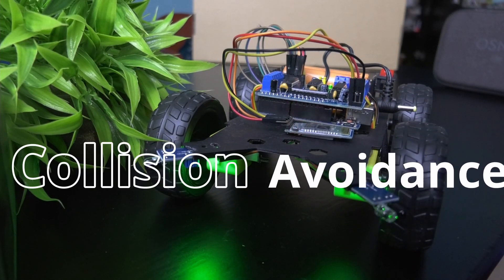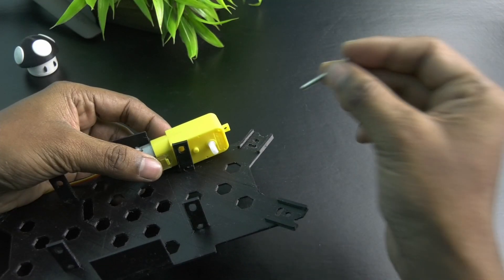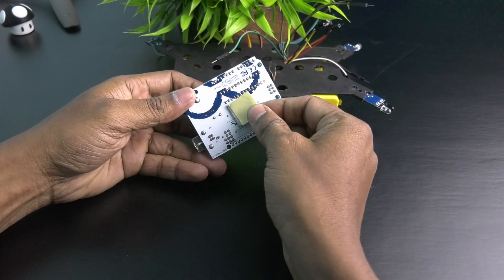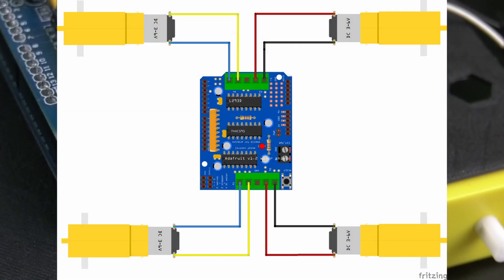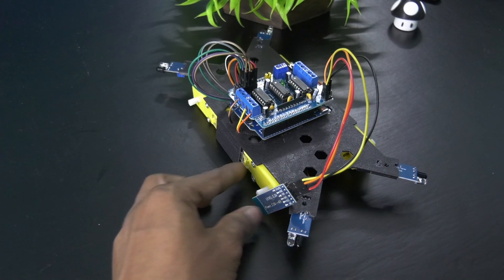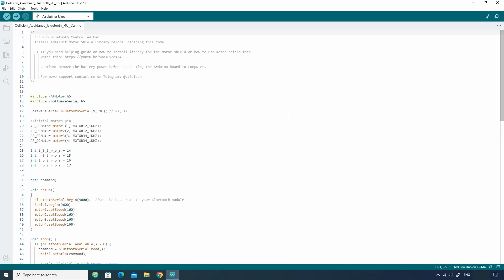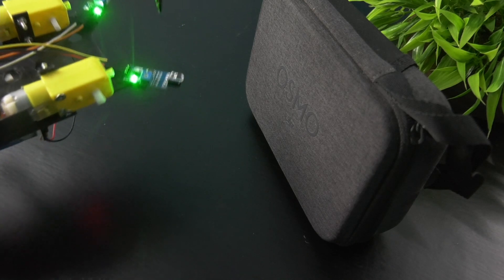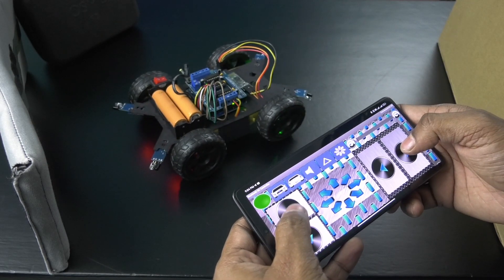How to make Collision Avoidance Bluetooth RC Car using Arduino | Control using Mobile Phone | Ut Go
Learn how to make Collision avoiding RC Car using Arduino Uno and L293D Motor Driver Shield which can be controlled by phone using Bluetooth. This project uses 4 IR Proximity Sensor Modules to Detect objects and makes decision to stop the car when the object gets too close.

Components Link:

IR Proximity Sensor
Arduino Uno Board
Arduino Motor Shield
Motor & Wheels
Bluetooth Module
Lithium Battery
Battery Holder

Library used: Adafruit Motor Shield V1 Library.
You have to install the above library before uploading the code to Arduino board

I found that the Android App is temporary disabled or removed form the play store.
You can use different Bluetooth RC Controller App from play store but you have to map the codes according to app. If you still want to use the same app then please Contact me through Instagram or Telegram, I will take backup of the app and share it or you can download the backup app directly from the google drive.

Other Videos and Tutorials Links :

: Bluetooth controlled Arduino RC Car
: How to make heartbeat monitoring device
: How to use MAX30102 Sensor
: How to use OLED Display
: How to use Liquid Crystal Display | LCD
: HOW TO USE I2C LCD DISPLAY
: How to use RFID CARD READER
: How to program ESP8266 using Arduino IDE
: How to host web pages using ESP8266

Please share your questions, suggestions and thoughts regarding this project in the comment section below :)

Thanks, see you again in my next tutorial.